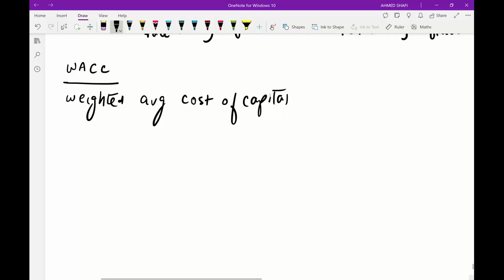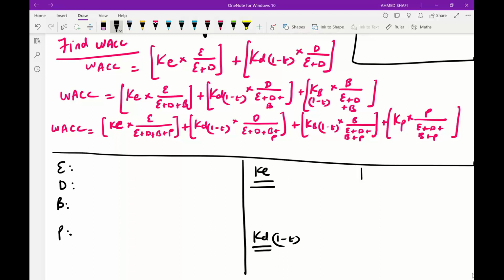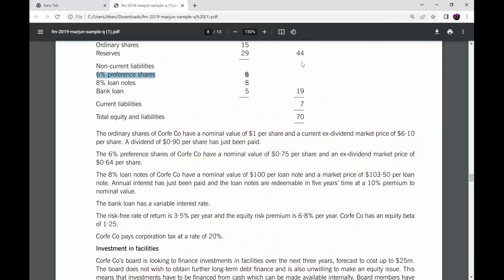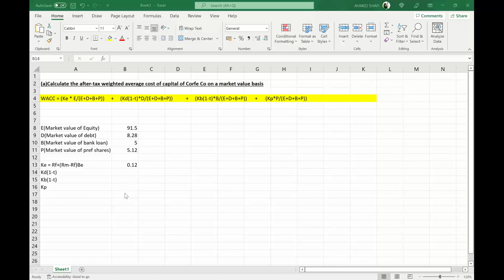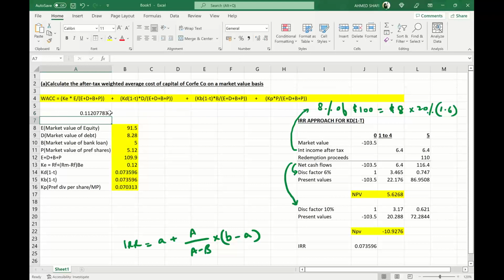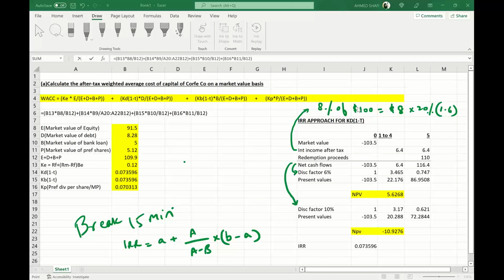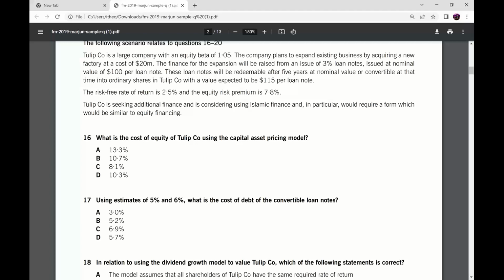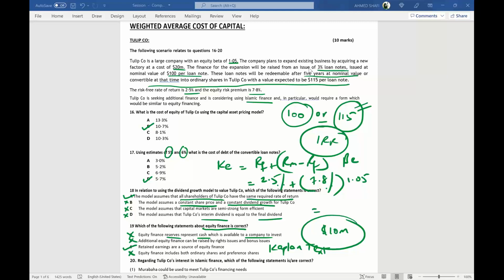Acca F9 FM Financial Management Topic WACC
This video is made by AHMED SHAFI, ranked among the top tutors of the world in ACCA . The video offers introduction of WACC topic of F9 FINANCIAL MANAGEMENT Paper of ACCA.